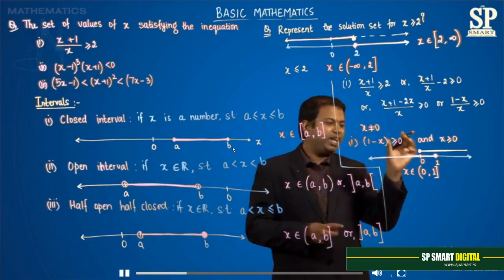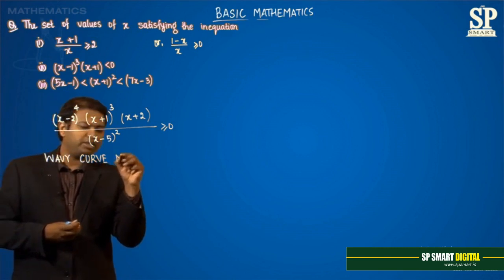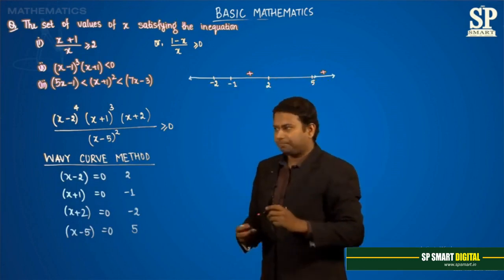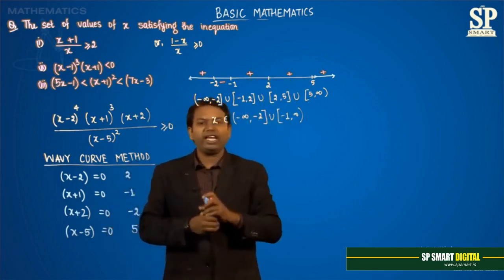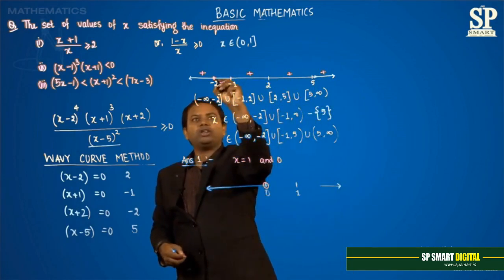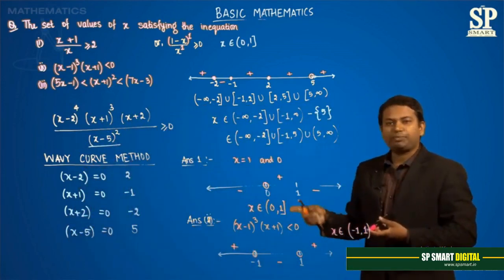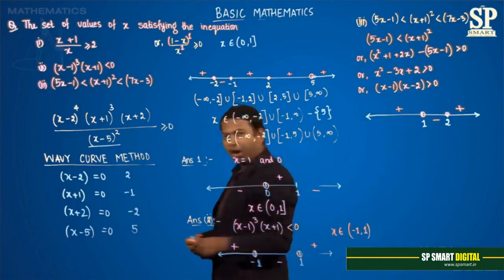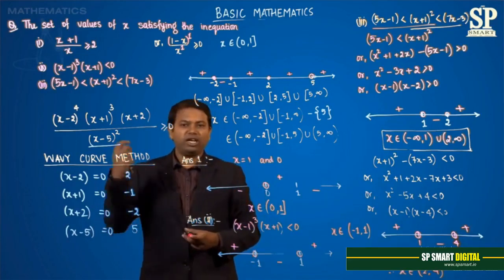Class 11th Maths | Basic Mathematics Inequality-2 -| Part-2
Class 11th Maths | Basic Mathematics Inequality-2